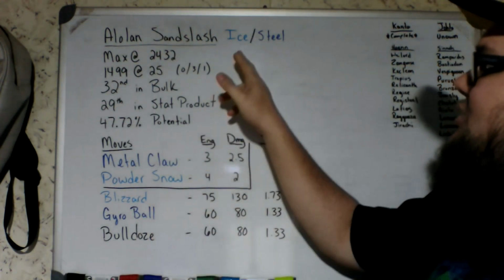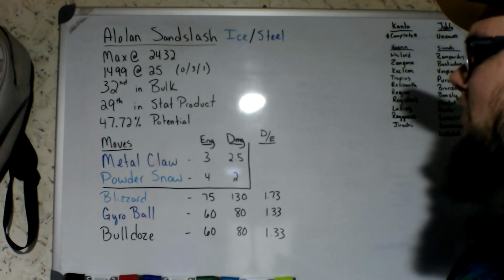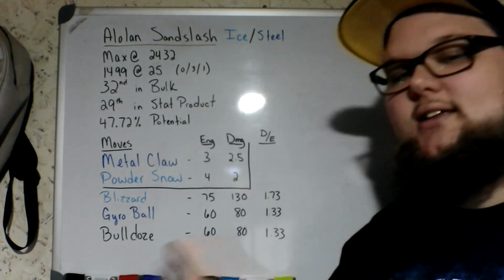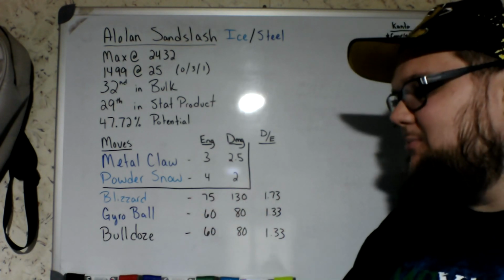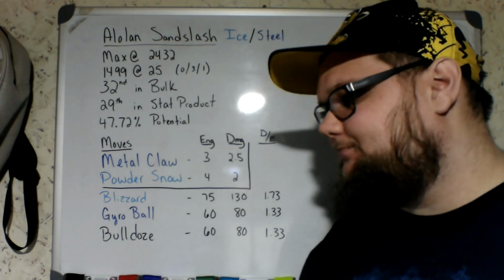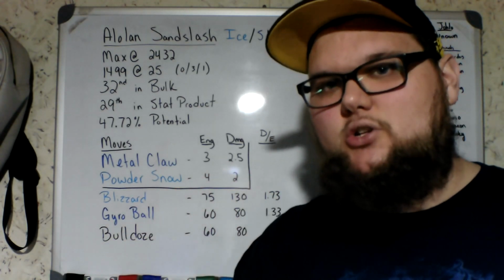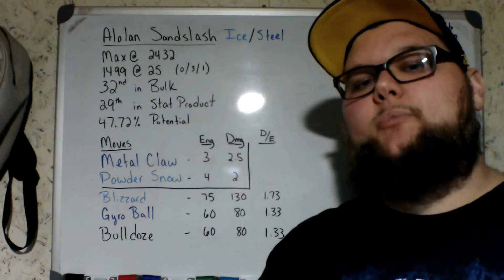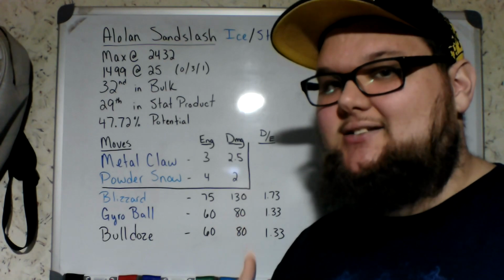Tempest Cup - Deep dive on Alolan Sandslash! How good is Alolan Sandslash? (Strengths/Weaknesses)